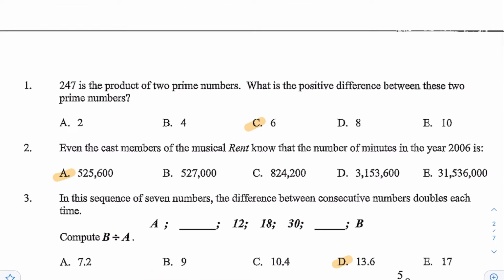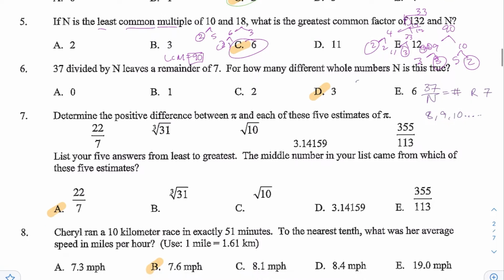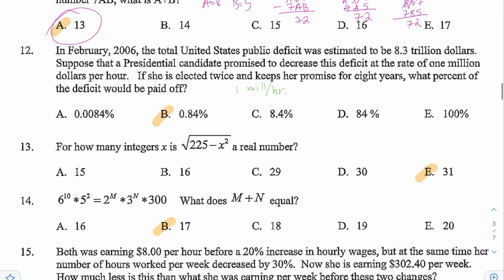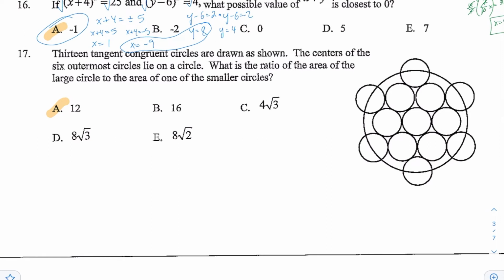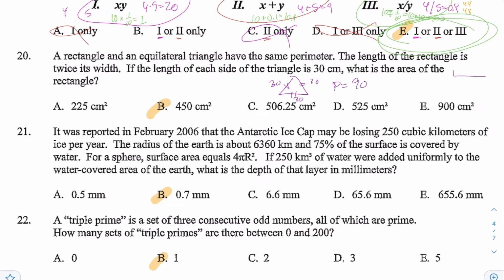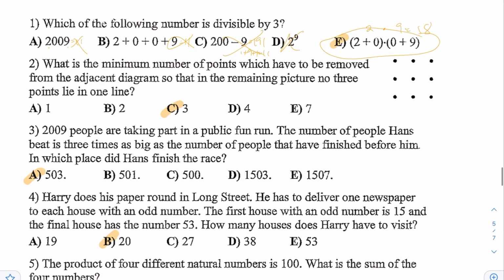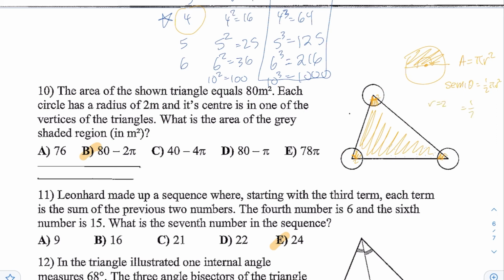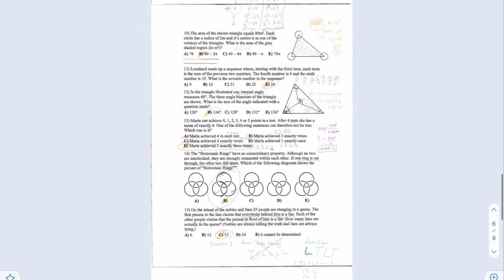Class P (M) U28